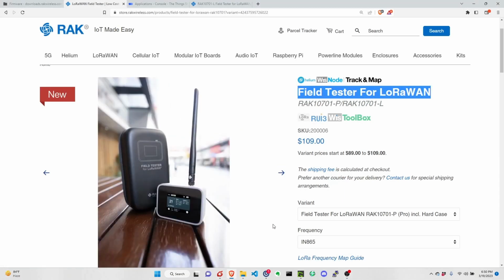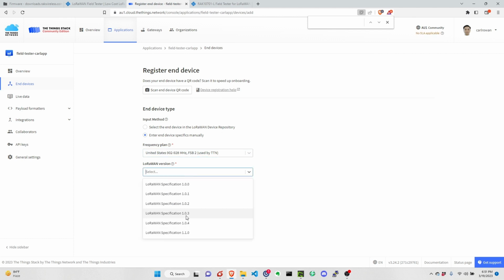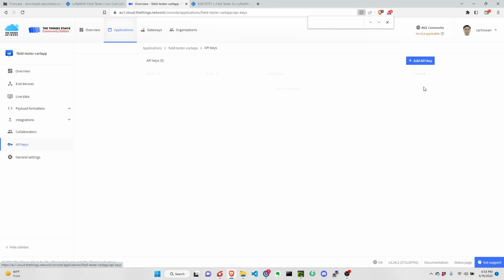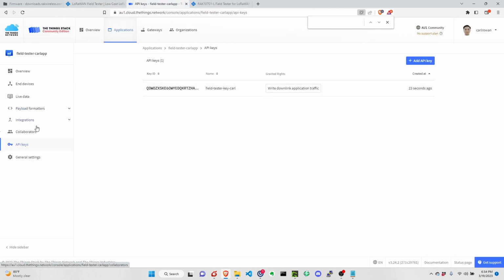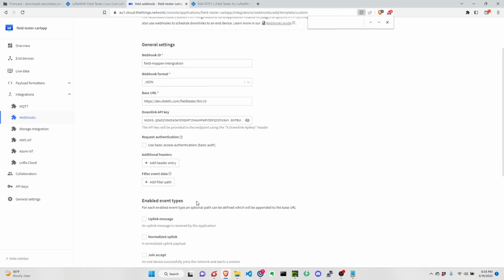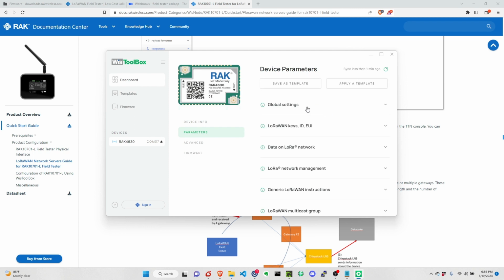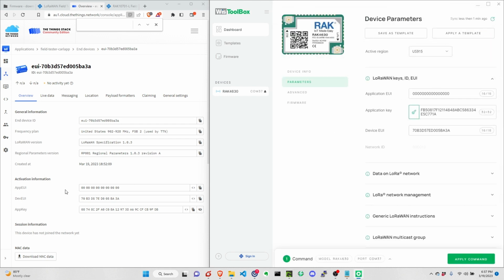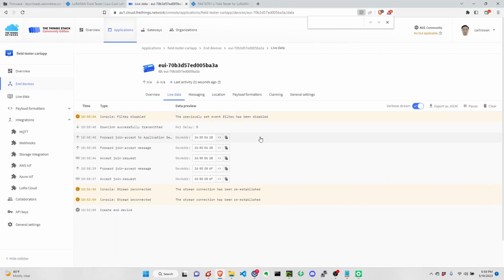RAK10701 Field Tester TTN LoRaWAN Network Coverage Configuration and Tutorial using WisToolBox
How to use RAK10701 Field Tester to Map network coverage of LoRaWAN Network Server based on The Things Stack.